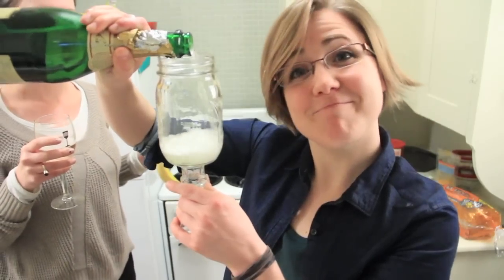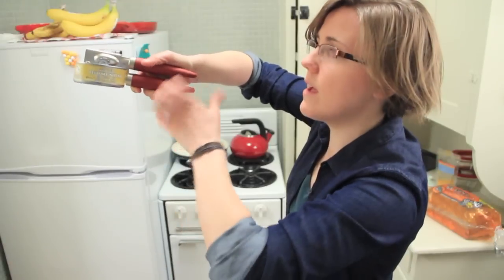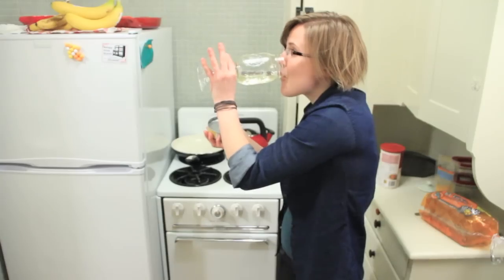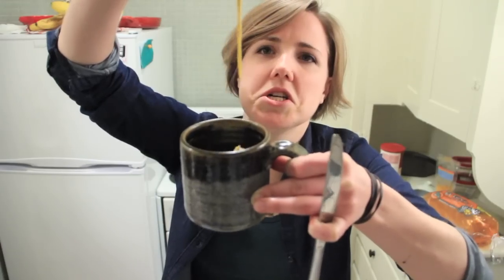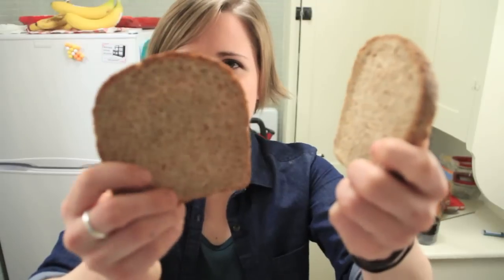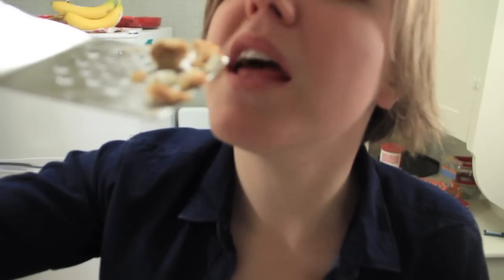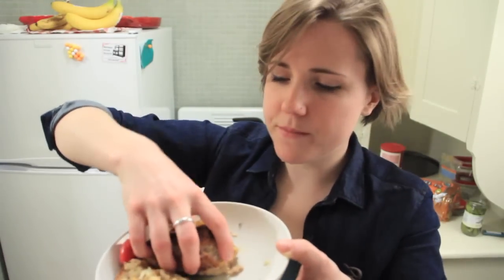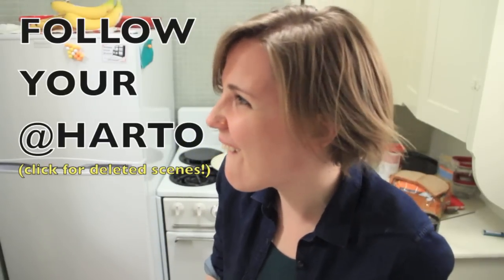My Drunk Kitchen: Tuna Melt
"Either pray or worry. Don't do both." - 50 CENT

love,
Hannah

p.s.